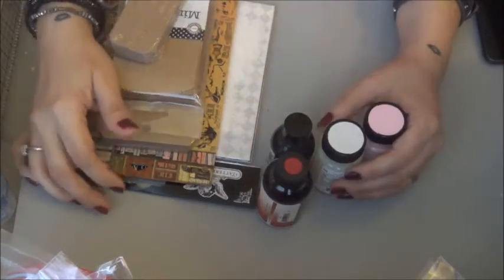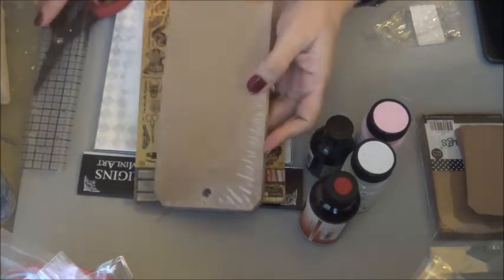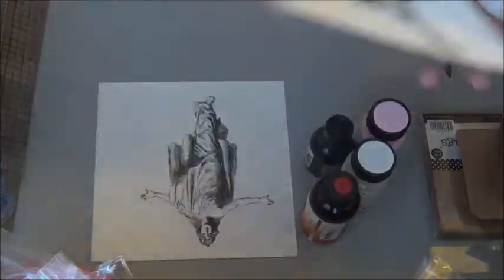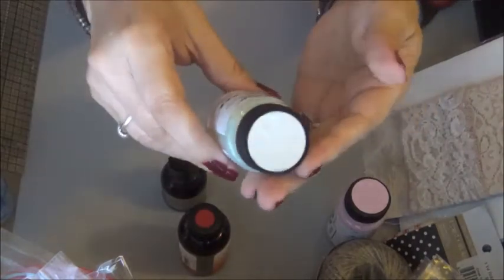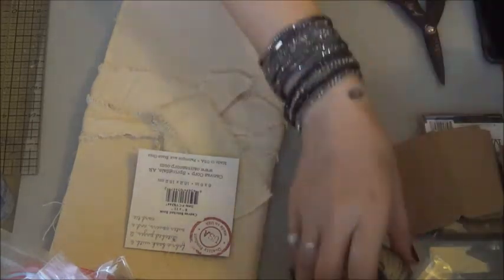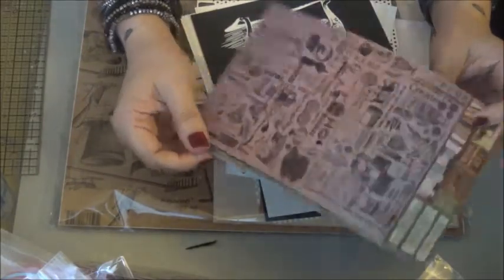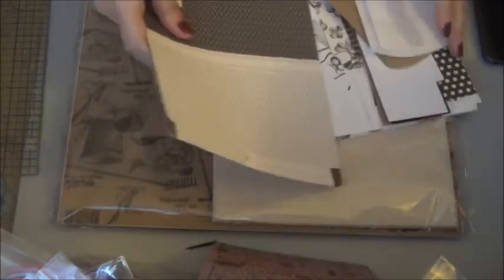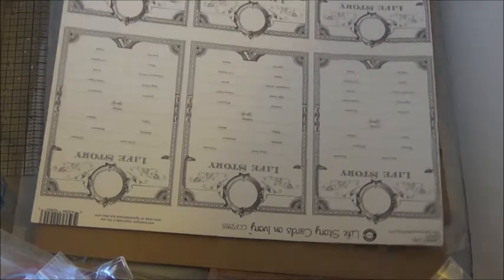Canvas Corp Creative Crew 2018 Pkg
Hi friends! Here is my 1st Pkg from Canvas Corp! So excited to be a part of this crew and excited to start creating!! I hope u will check out all of the great products they carry and check out the new items that I've linked below!! xoxo, Jeanne